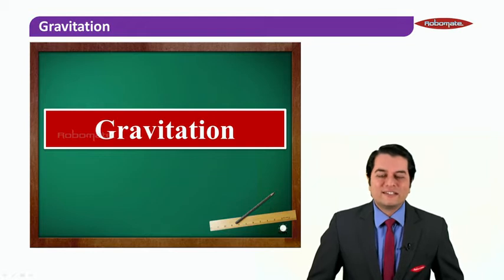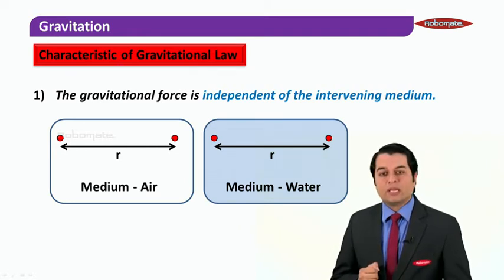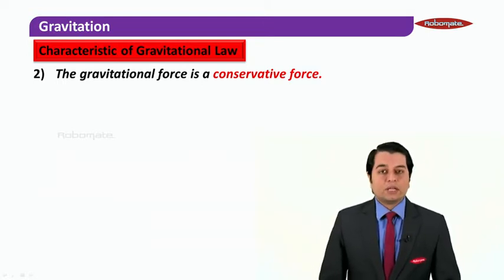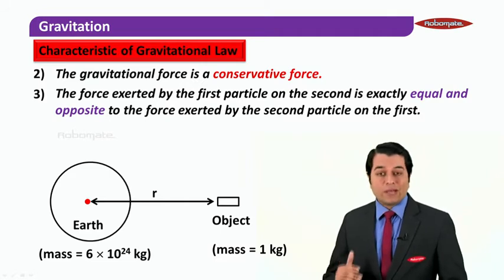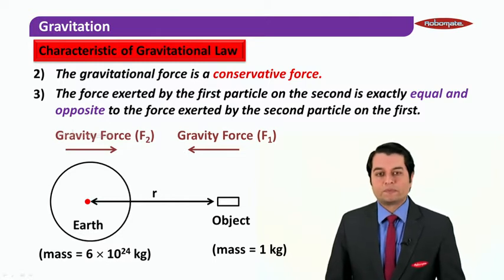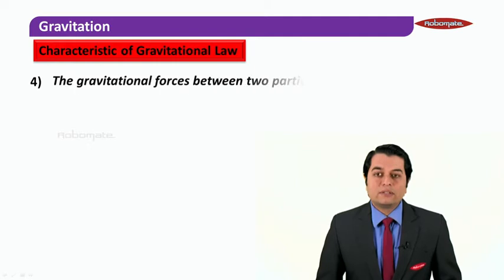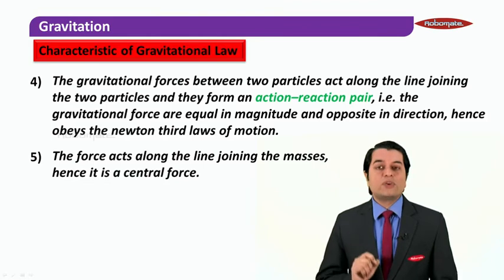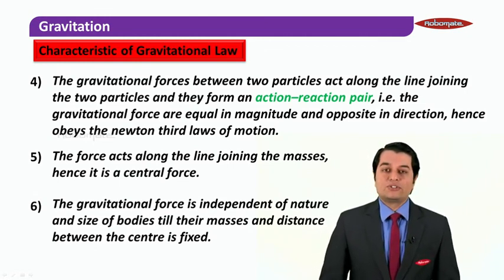Physics - Gravitation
Understand the characteristics of Gravitation